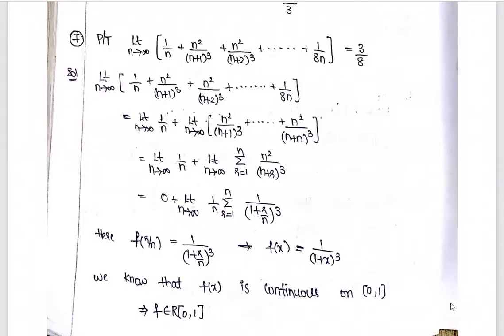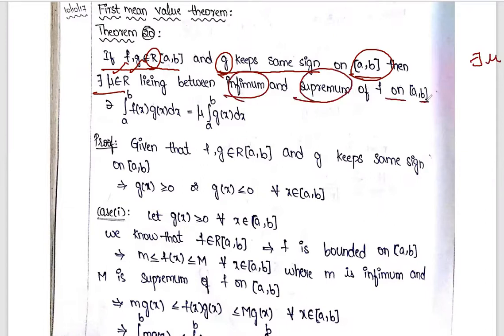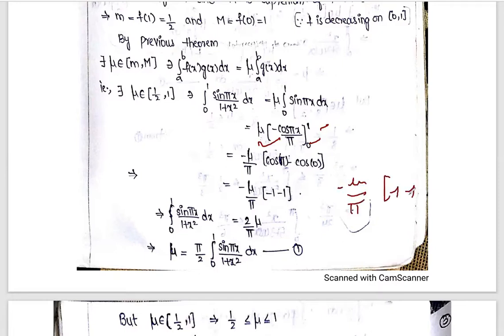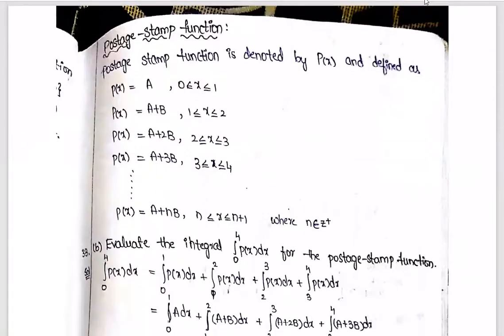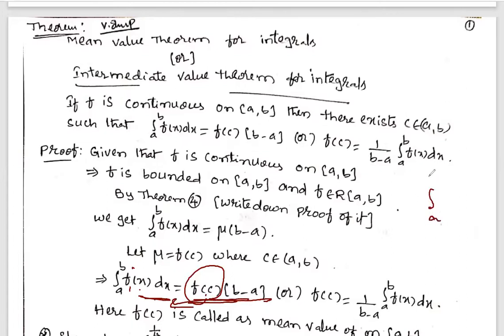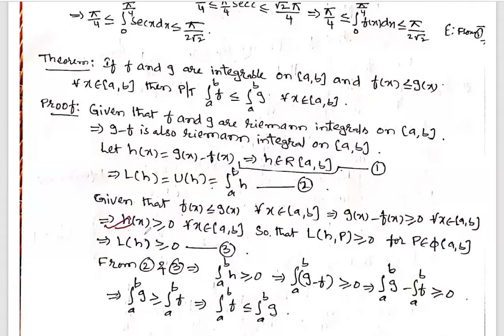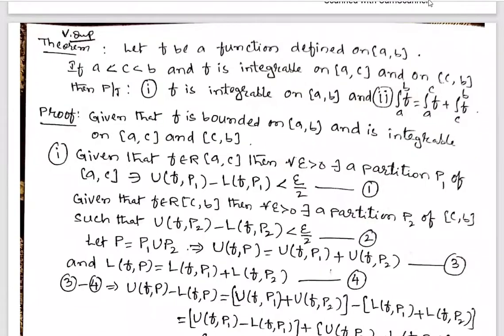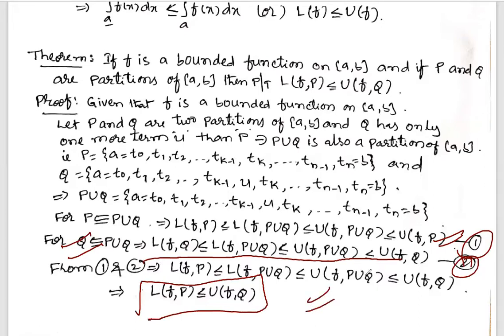Riemann integral - 10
Bsc
second year
Real analysis
sem 3 unit 4